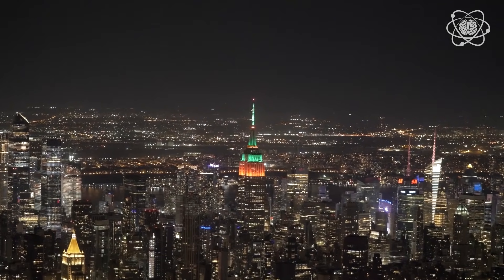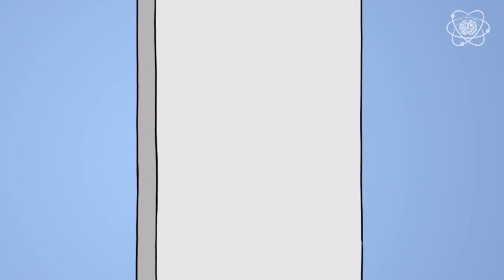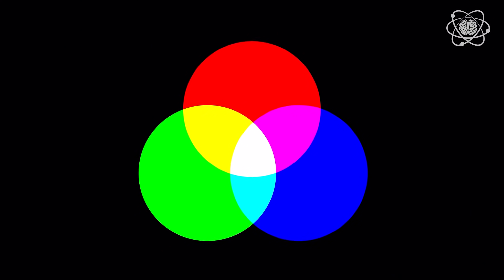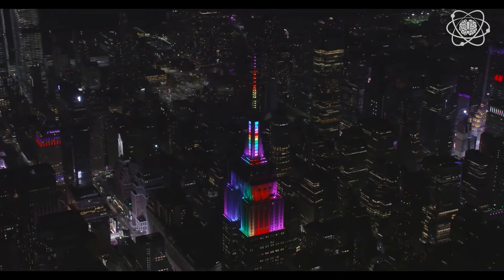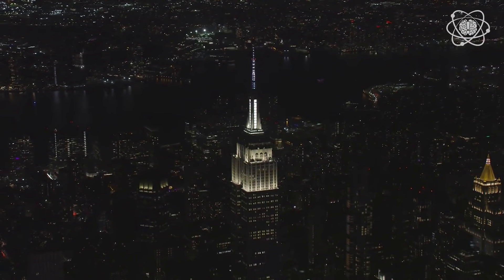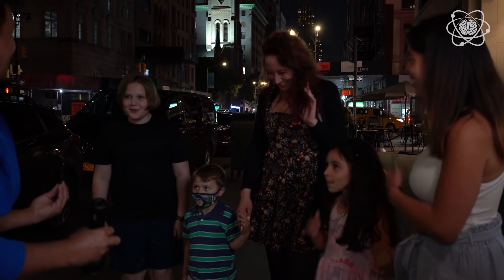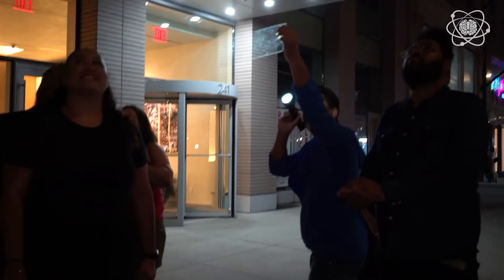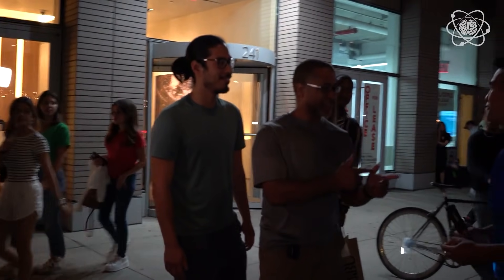Street Magic With The Empire State Building! | Impossible Science On Location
How do they light a building as massive as the Empire State Building? And how is it possible for lights to produce 16 million different colors?? In this episode, Jason talks to Marc Brickman, lighting designer of the Empire State Building, and performs an impossible trick with the building's iconic lights.

0:00 Intro
0:55 What is an LED?
1:18 Mixing Colors
3:49 An Impossible Illusion
6:02 A HUGE Thank You!

Special thanks to our friends at the Empire State Building, Signify and Marc Brickman from Tactical Manoeuvre for their help in creating this video.

The Empire State Building Observatory has launched a new STEAM curriculum!